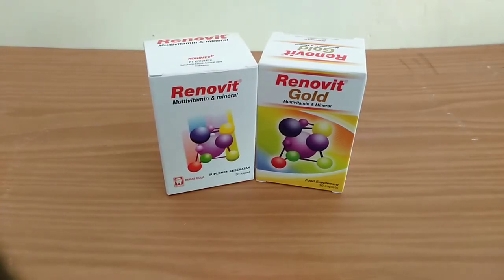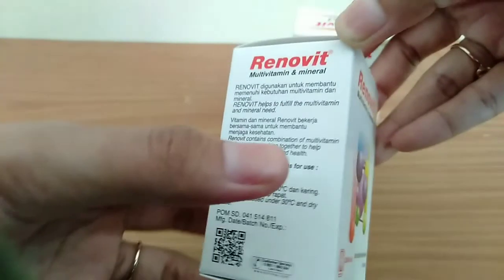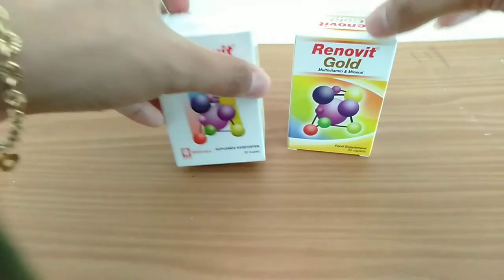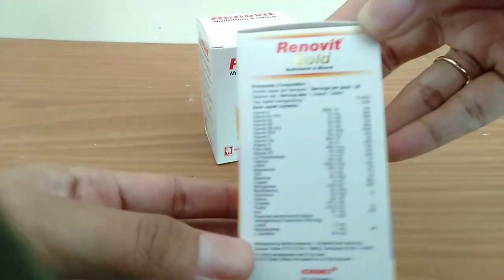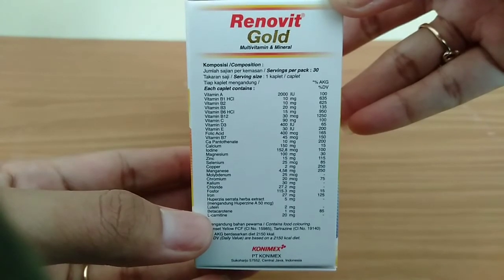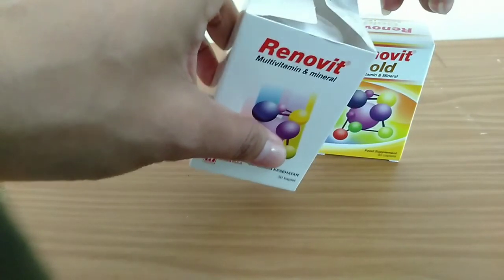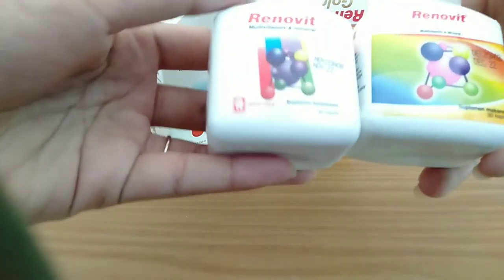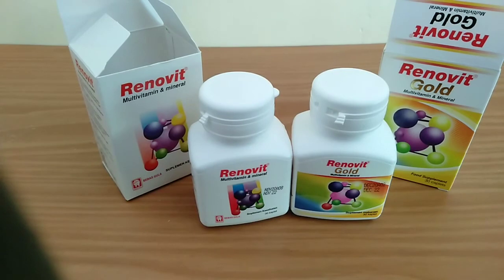RENOVIT DAN RENOVIT GOLD ! VITAMIN TERLENGKAP DAN MURAH, APA YANG MEMBEDAKANNYA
RENOVIT dan RENOVIT GOLD merupakan vitamin untuk daya tahan tubuh dan suplemen makanan.
Vitamin tersebut sangat bagus digunakan untuk meningkatkan daya tahan tubuh dan sebagai suplemen makanan. Apalagi dimasa pandemi seperti ini, harus banyak minum vitamin.
Tapi jangan terlalu banyak minum vitamin, karena tidak baik juga untuk kesehatan. Karena vitamin yang paling baik adalah yang alami ( seperti yang kita konsumsi setiap hari )